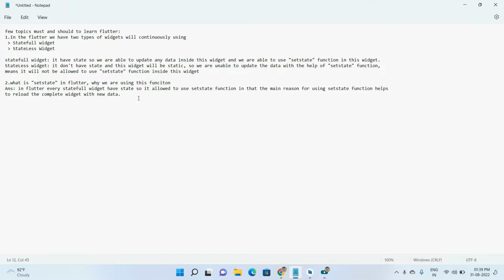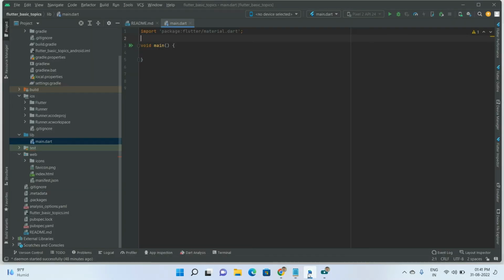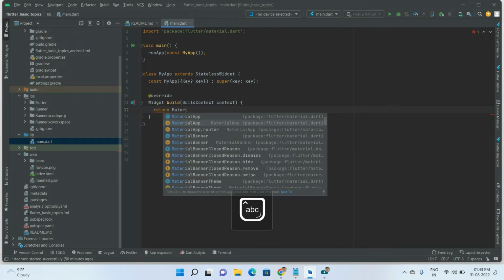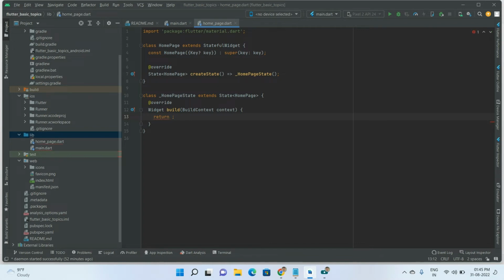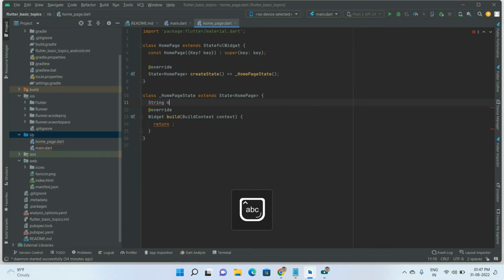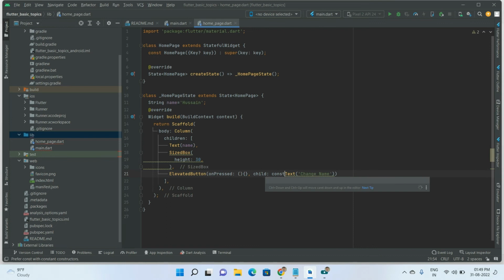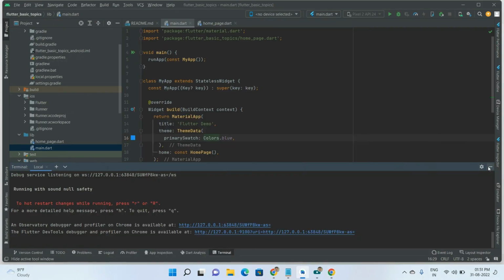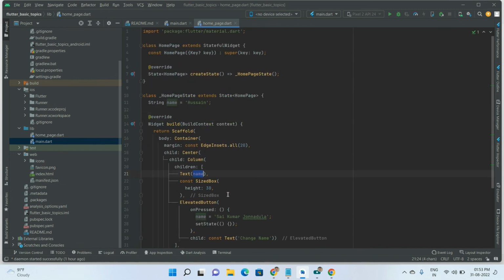What is Stateless widget and Stateful widget ( Part -8 )